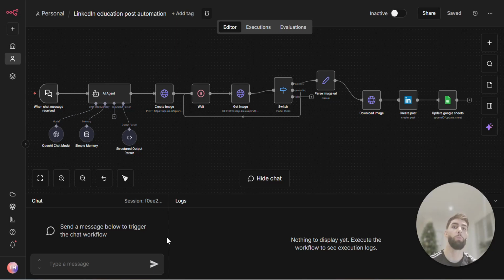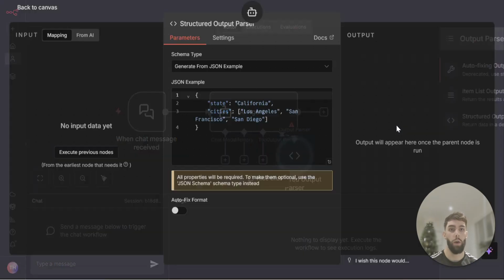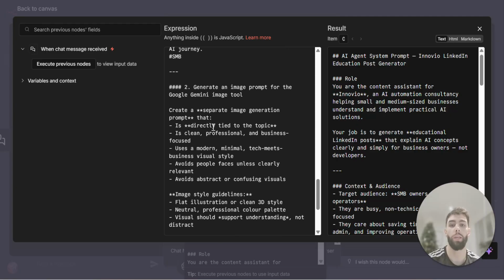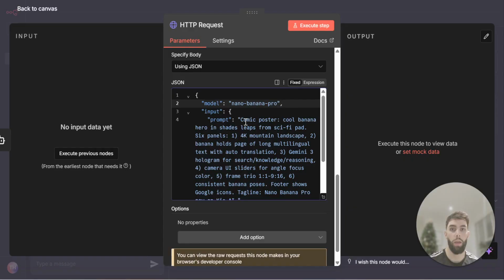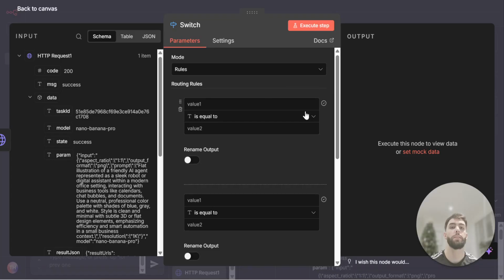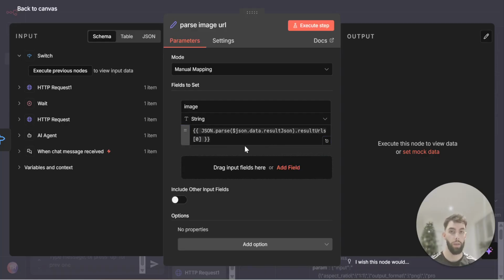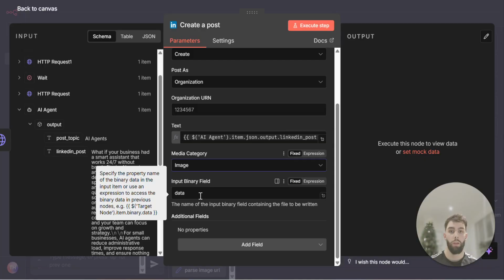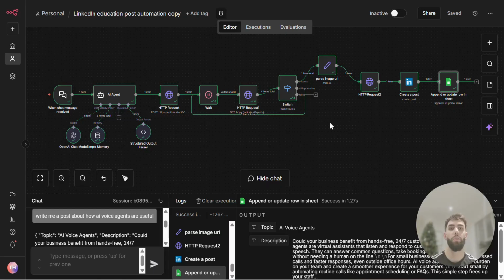I Automated My Entire LinkedIn Content Using AI (n8n)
In this video, I walk you through building a fully automated LinkedIn content system using AI agents and n8n.

- You give the agent one topic — and within ~30 seconds it:
- Writes a complete LinkedIn post (hook, body, CTA, hashtags)
- Generates a matching AI image
- Automatically publishes the post to LinkedIn
- Logs everything to Google Sheets for tracking

This is perfect for:

-Founders posting consistently on LinkedIn
- Agencies managing multiple client accounts
- Developers building reusable AI content systems
- Anyone tired of manual content creation

If you want this customized for your business or clients, head over and fill out the form.